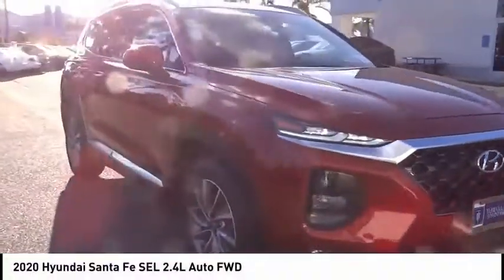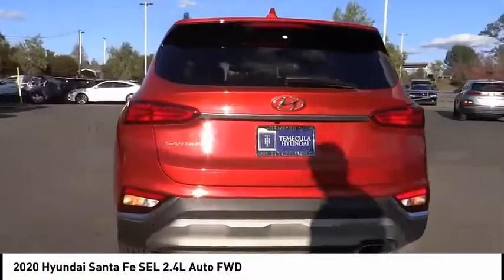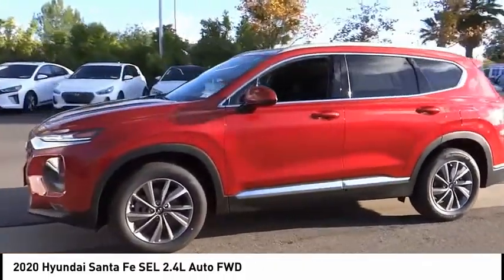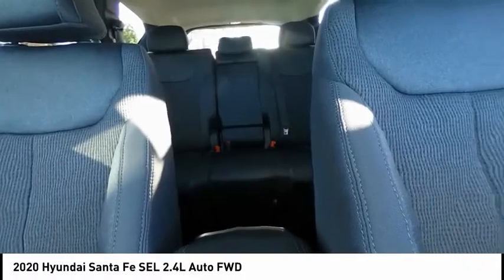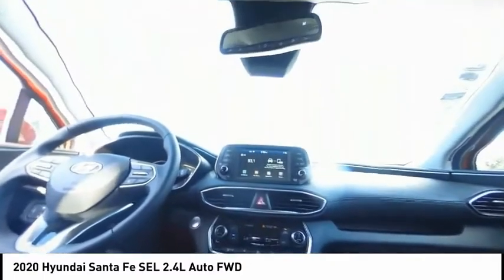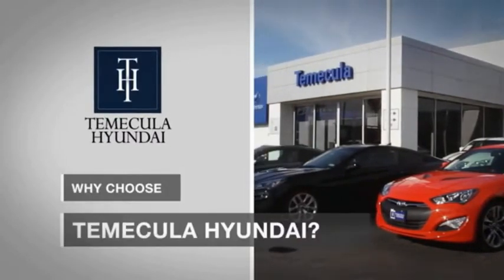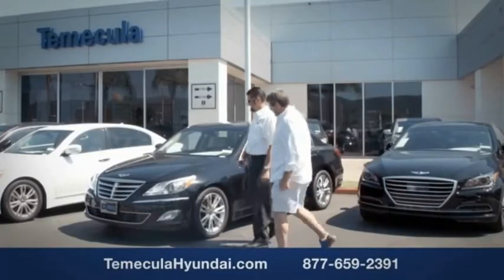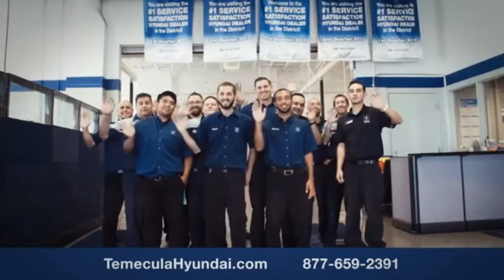2020 Hyundai Santa Fe TEMECULA MURRIETA MENIFEE HEMET CORONA ESCONDIDO 200427T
2020 Hyundai Santa Fe SEL 2.4L Auto FWD

Temecula Hyundai
27430 Ynez Rd.

TEMECULA HYUNDAI PROUDLY SERVING TEMECULA, MURRIETA, MENIFEE, HEMET, CORONA, ESCONDIDO, AND SURROUNDING SOUTHERN CALIFORNIA LOCATIONS. THIS ORANGE 2020 Hyundai SANTA FE IS EQUIPPED WITH A Engine: 2.4L GDI E-CVVT 16-Valve 4-Cylinder -inc: Idle Stop & Go (IGS), AUTOMATIC TRANSMISSION, AND RECEIVES AN ESTIMATED 22 City/29 Hwy MPG. 2020 Hyundai SANTA FE SEL 2.4L Auto FWD 2020 Hyundai Santa Fe SEL 2.4 Lava Orange SEL 2.4 4D Sport Utility 2.4L 4-Cylinder FWD Automatic 22/29 City/Highway MPG All sale prices exclude leases. All prices plus sales tax, license fees, $80 doc fee and any other government fees. Dealer installed accessories extra. Must finance with Hyundai motor finance using standard rates on approved Tier 1 credit. Stock #: 200427T | VIN: 5NMS33AD6LH160374 | 2020 Hyundai Santa Fe SEL 2.4L Auto FWD TRACTION CONTROL POWER WINDOWS Temecula Hyundai FOR DRIVERS IN THE GREATER TEMECULA, MURRIETA, MENIFEE, HEMET, CORONA AND ESCONDIDO AREAS, YOUR SOURCE FOR INCREDIBLE HYUNDAI MODELS IS TEMECULA HYUNDAI 27430 YNEZ RD TEMECULA, CA 92591